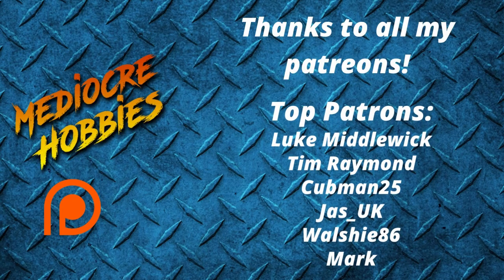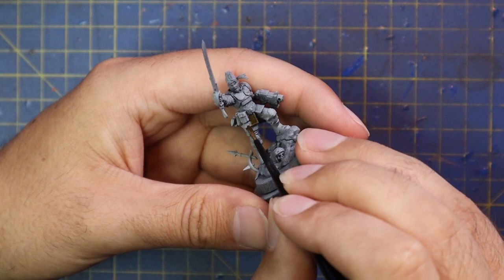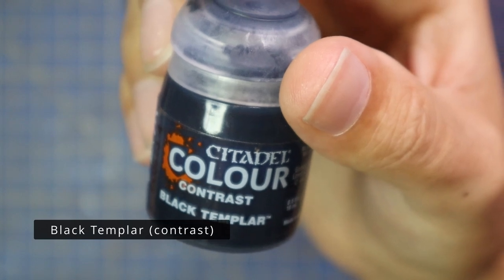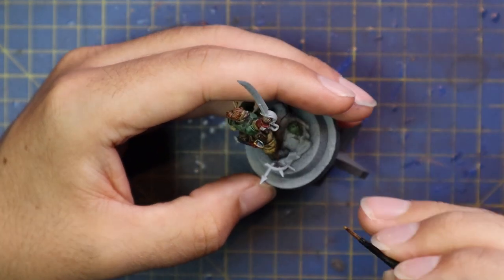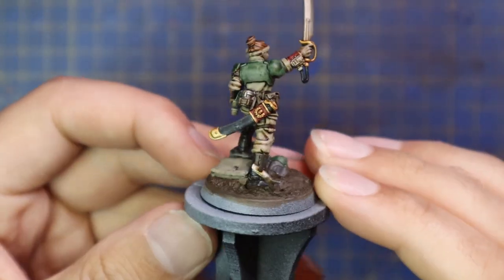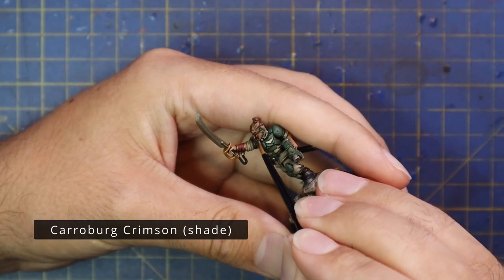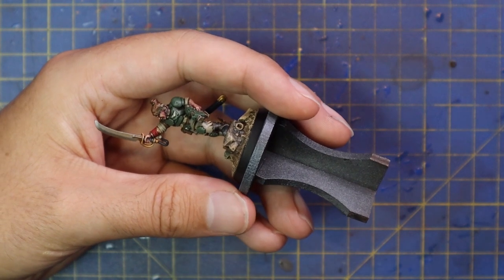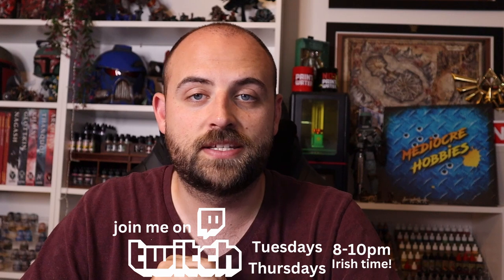Paint Minka Lesk for Astra Militarum in Warhammer 40k!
Minka Lesk is one of those beautiful limited edition models that many of us pick up and set aside to paint at a later stage...but why? We should be painting or playing with these models now, instead of saving them for another day! Minka Lesk, the Last Whiteshield of Kasr Myrak, has completely captured my attention with her book series (no spoilers!) and I'm delighted to have her in a version I can play in an army soon! I hope this encourages you to paint a model you have saved for the future, like I say in the video, you can always strip them if you mess up!

Weathering powder :
My favourite paint racks!

Wet Palettes!